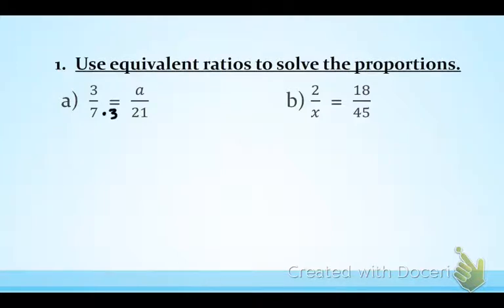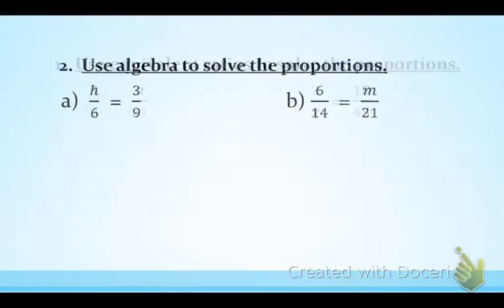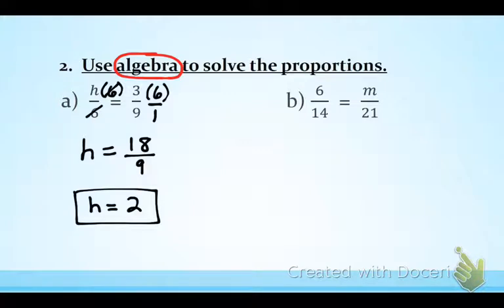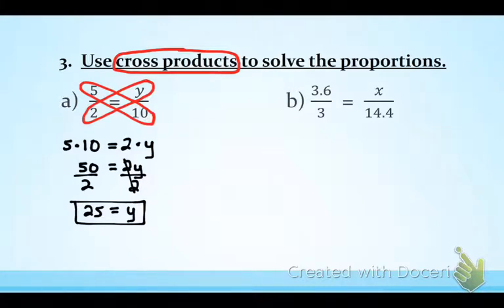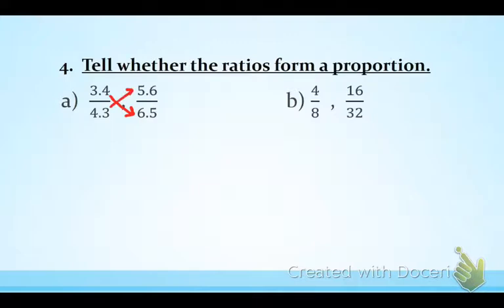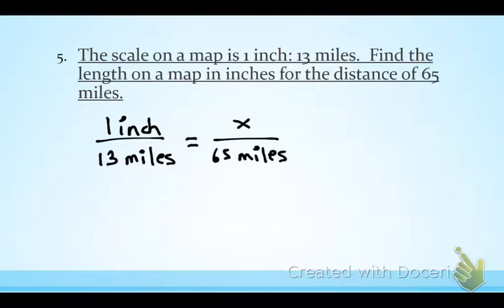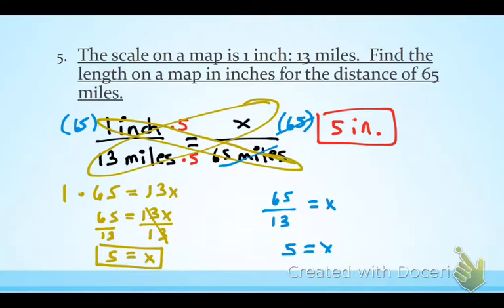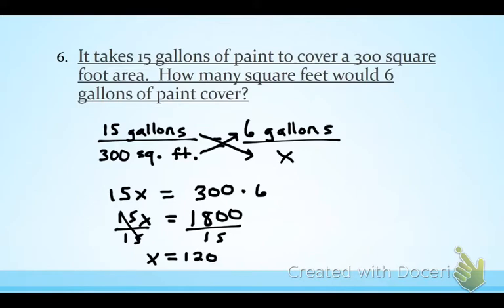8.4-8.5 Review Notes